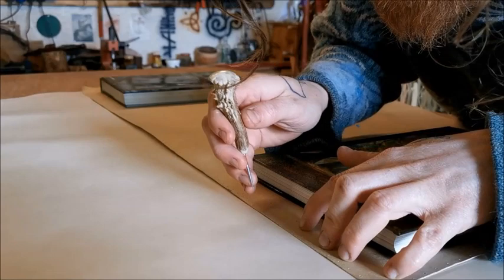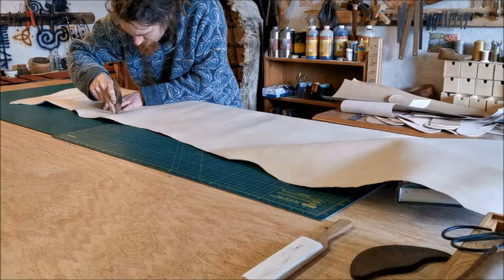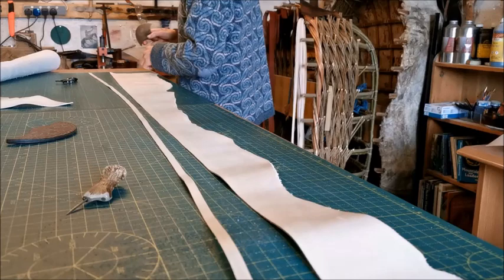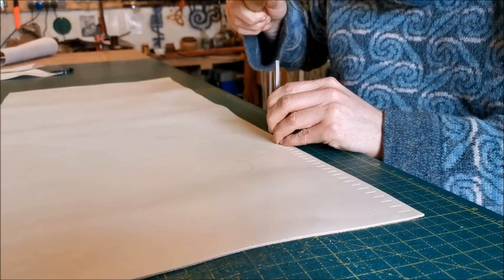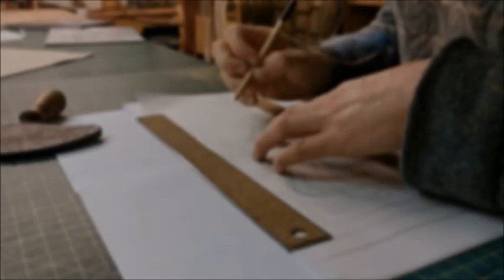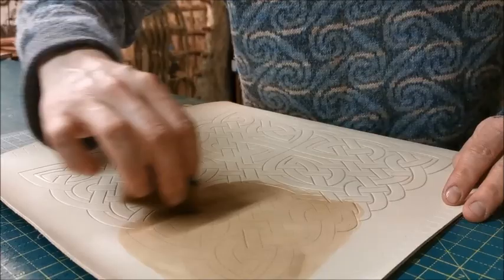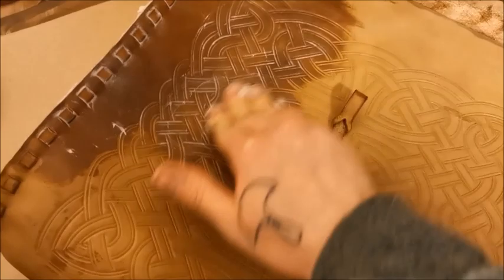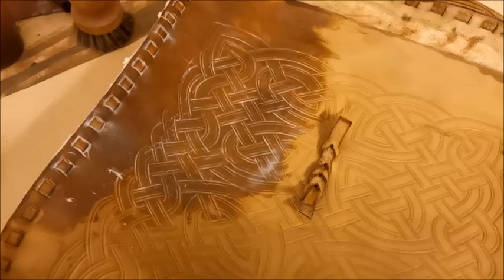Making a crannog bag and talking Pictish history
I was asked by a teacher in the US if I could film the making of one of my crannog bags, and talk about Pictish history for their students. I thought it was a good incentive to educate and share my passion for Pictish history and ancient crafts.

This is part of a small series i've made using just my phone during covid lockdown. Excuse the croaky voice, it's the most i've spoken in months!